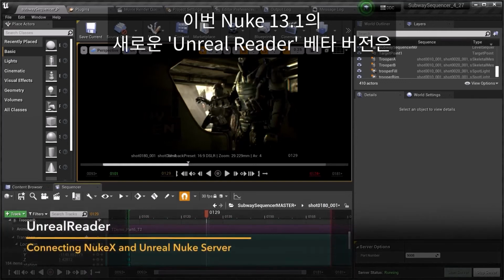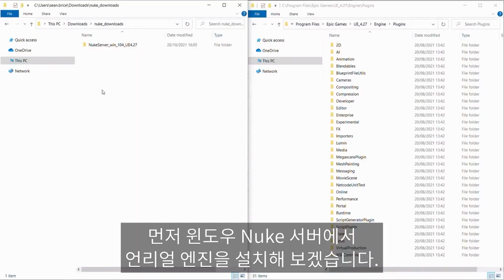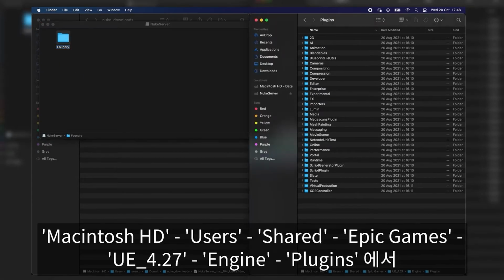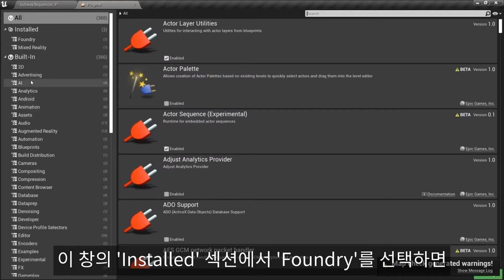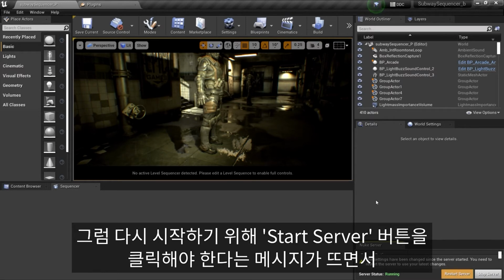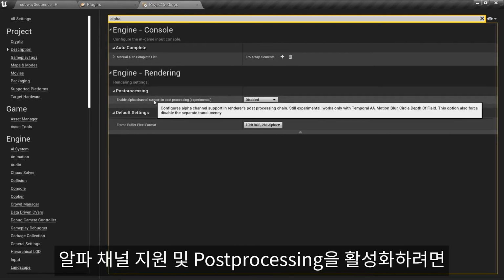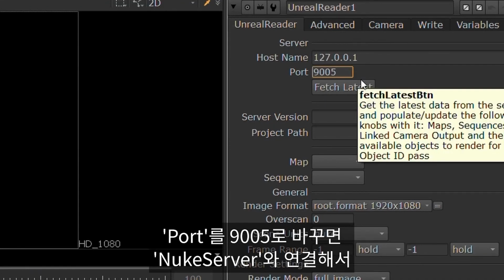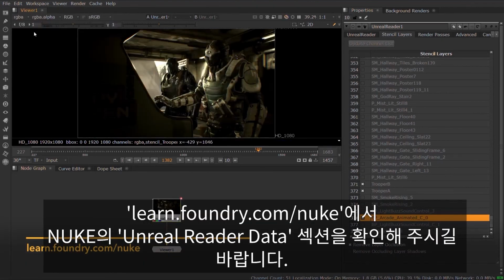UnrealReader | NukeX와 Unreal의 Nuke Server 연결하기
Nuke Server 플러그인을 통해 Unreal Engine과 NukeX를 연결하는 방법에 대해 소개합니다.